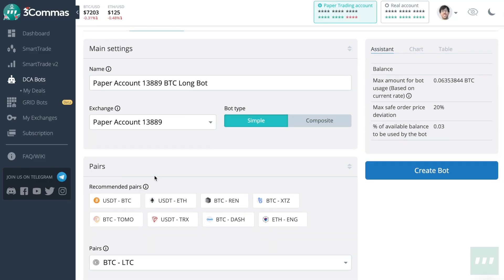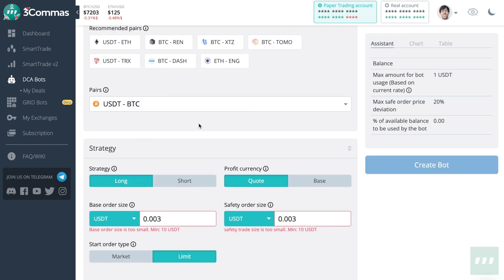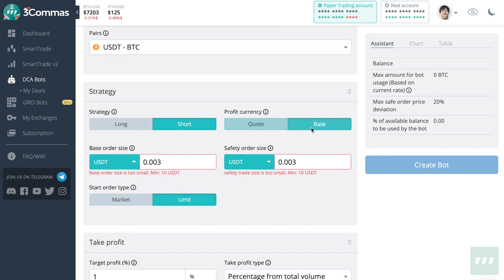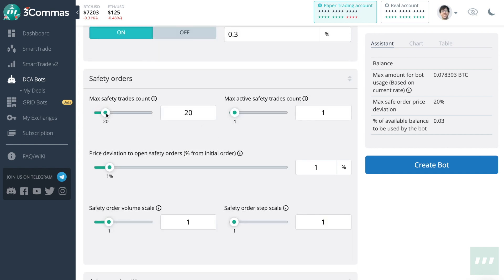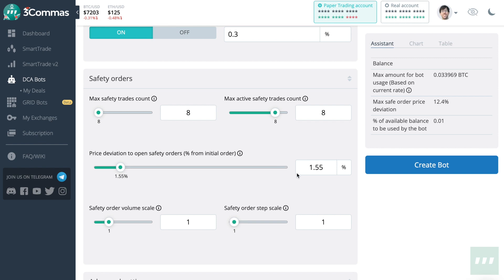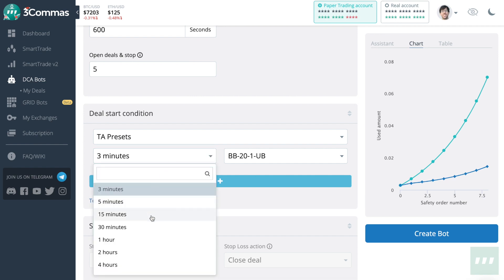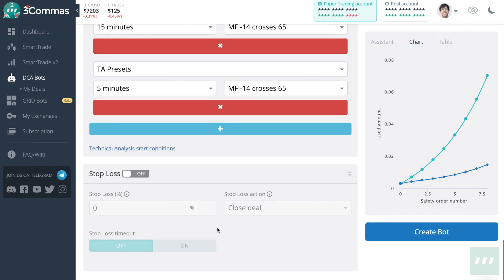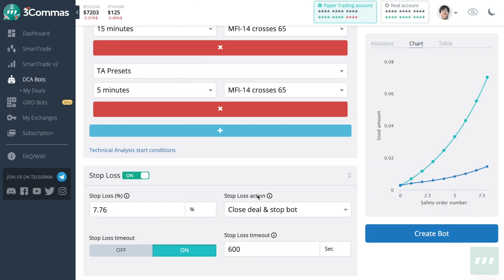How to set an Advanced bot on 3Commas.io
In this video, we will show you what is Advanced bot and how it works. The main advantage of this bot is allowing you to fully adjust all parameters and tweak it as you want. At the same time, Advanced bot has a very friendly interface so even a new trader can easily work with it

Also, 3Commas provides courses for trades. Check the 3Commas academy for novice and pro traders